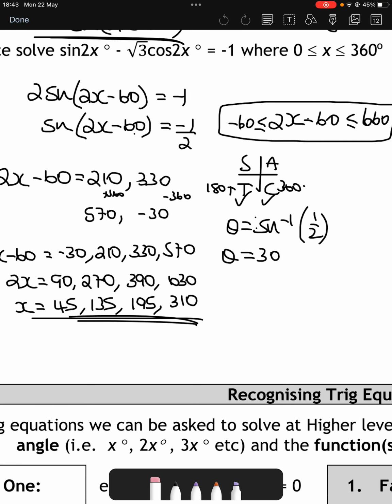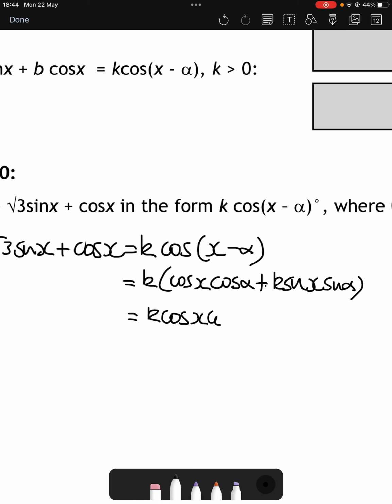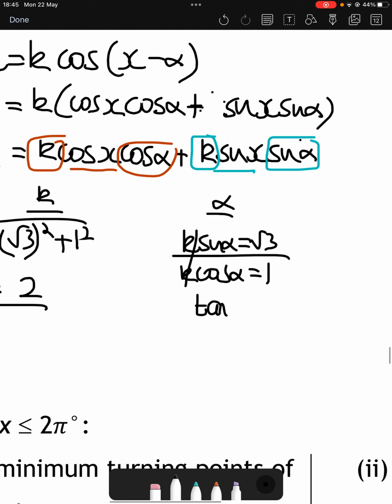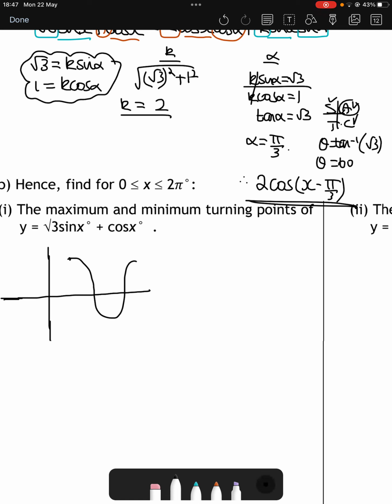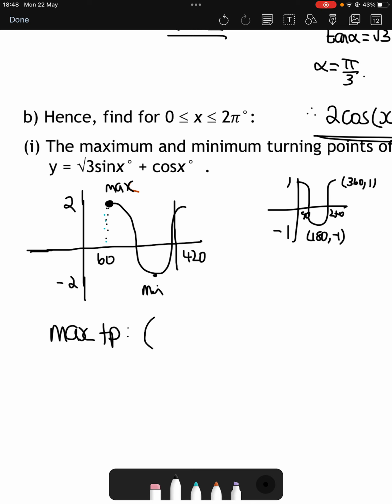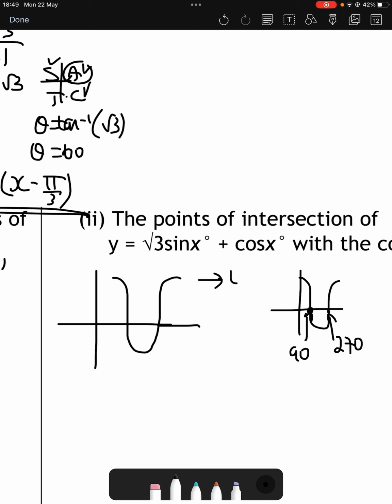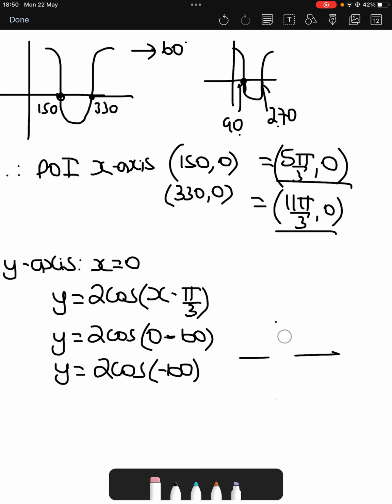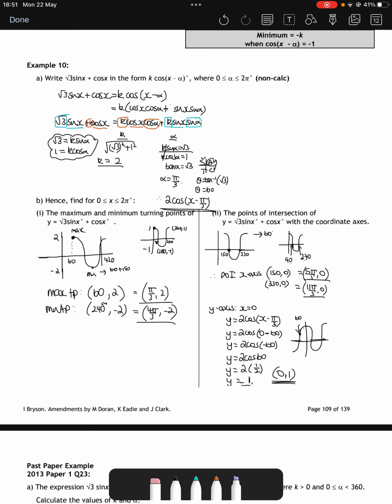Higher - Wave Function - Example 10